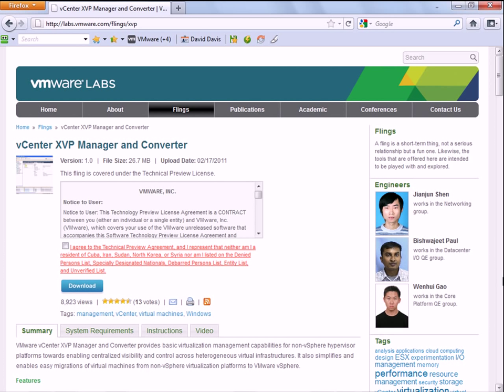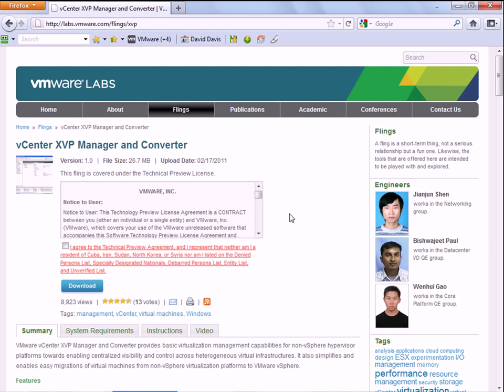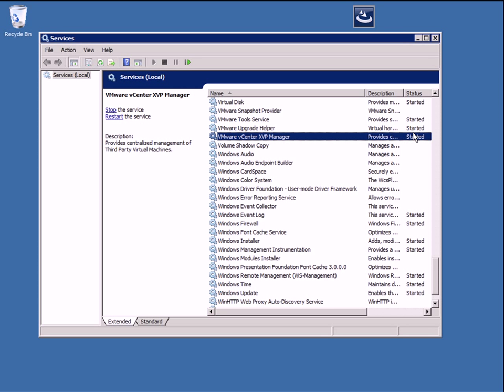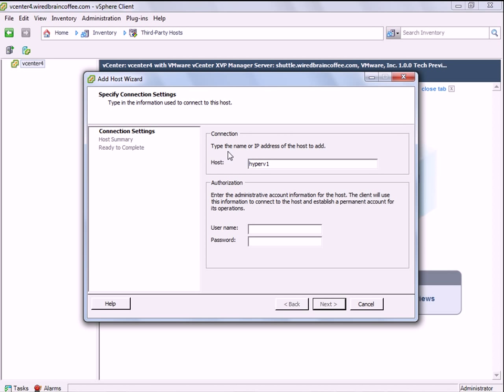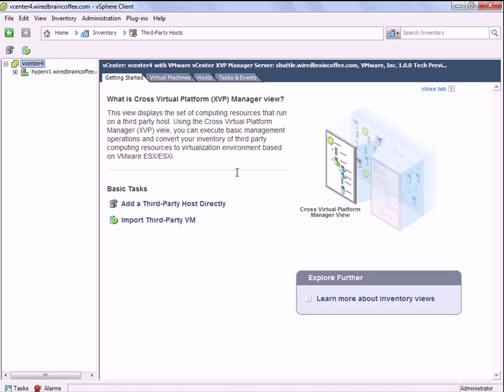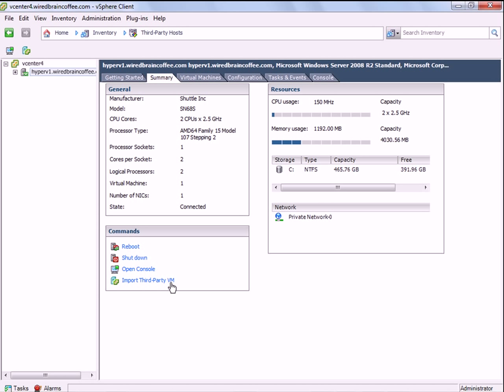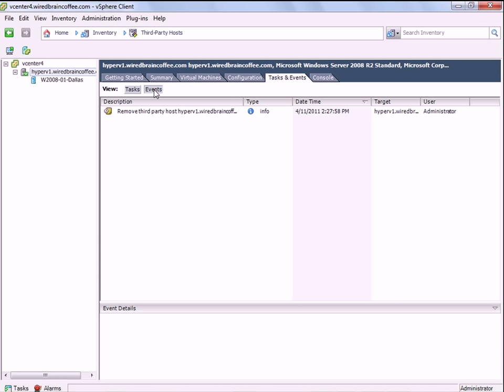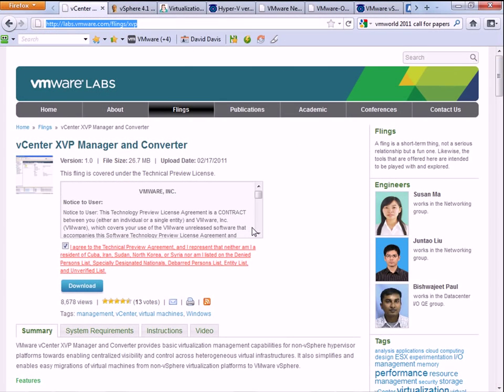VMware Labs Fling - Controls Hyper-V Servers in vCenter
With this new free "fling" from VMware Labs called vCenter XVP Manager and Converter you can manage Microsoft Hyper-V virtual machines and servers from VMware vCenter. You can also convert those VMs to vSphere. Check it out!